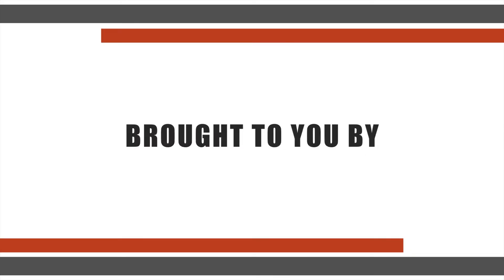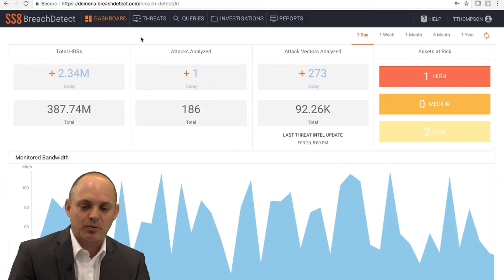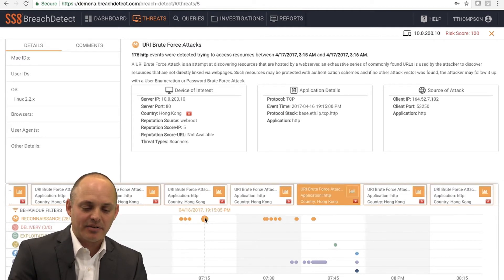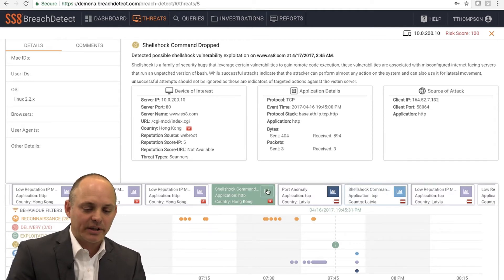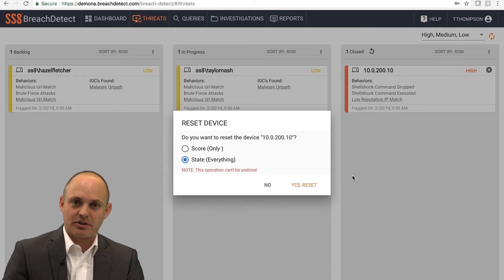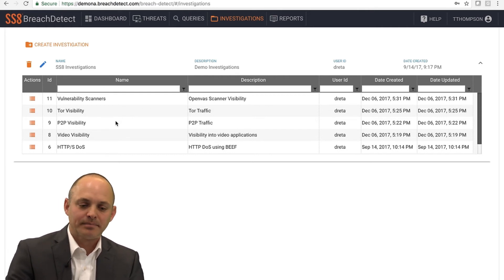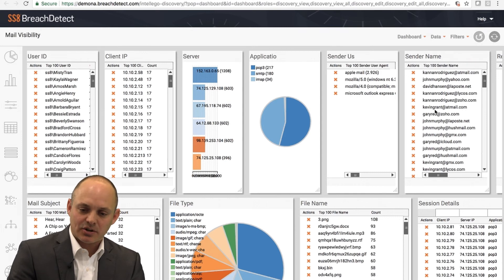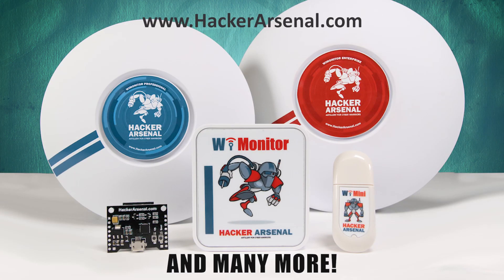Demo of the SS8 BreachDetect Solution with Tony Thompson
Tony Thompson, VP and General Manager of SS8, shows us a demo of SS8 BreachDetect: a network traffic analysis and threat-detection solution. This platform has two primary use cases: proactive threat and device detection, and manual investigation and threat-hunting with network queries of the recorded network history.